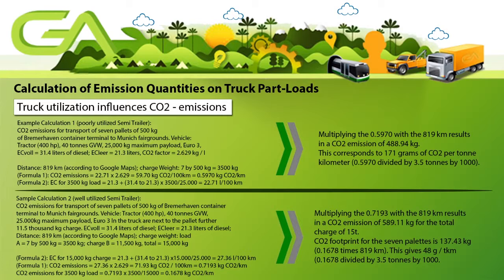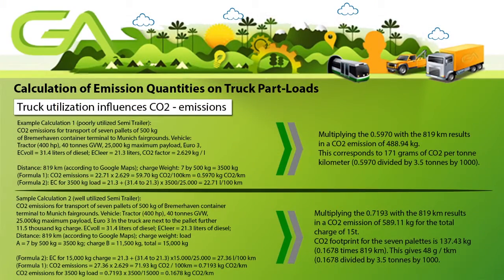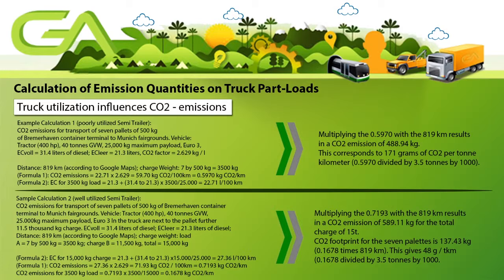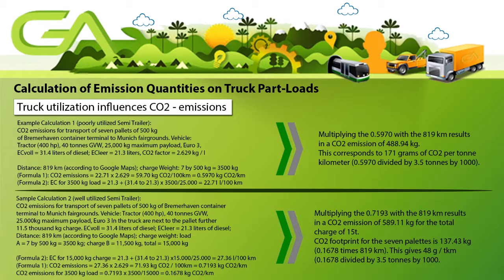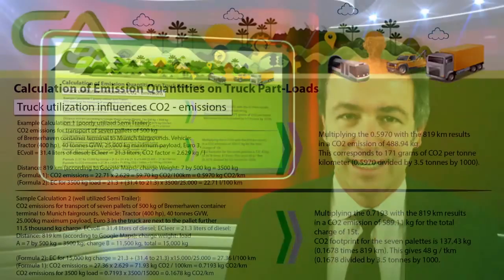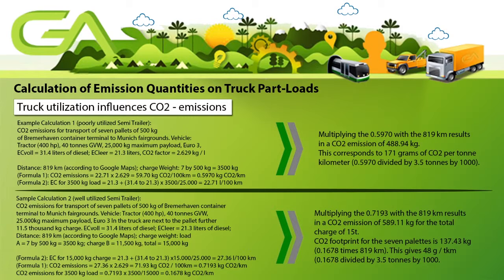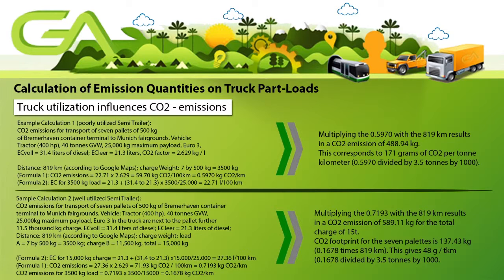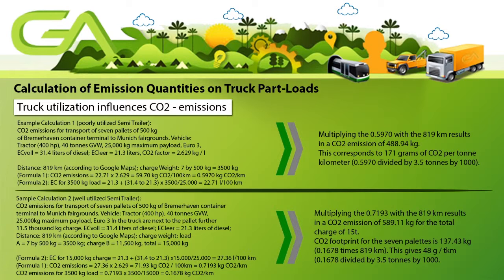C3 16 720P 01